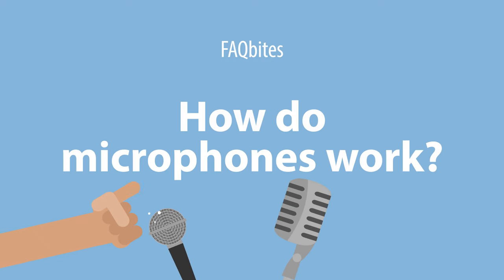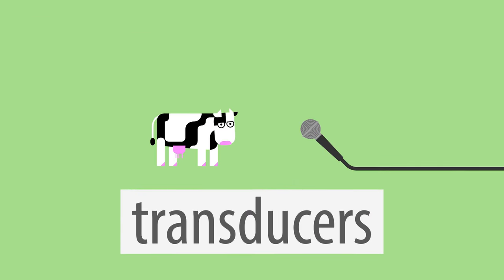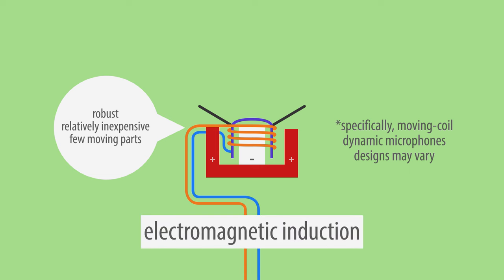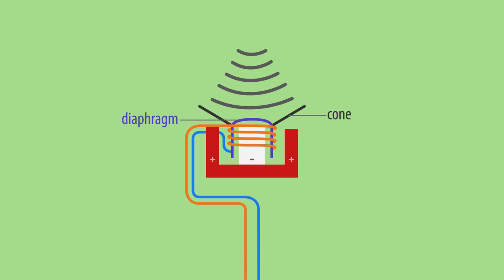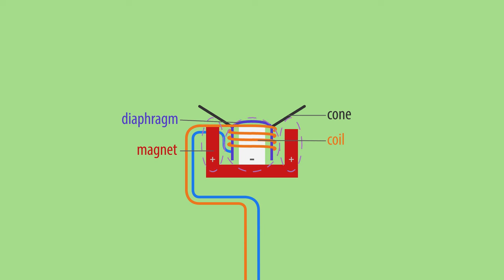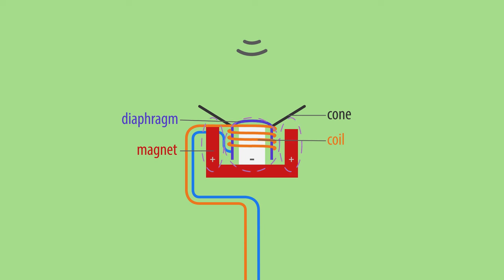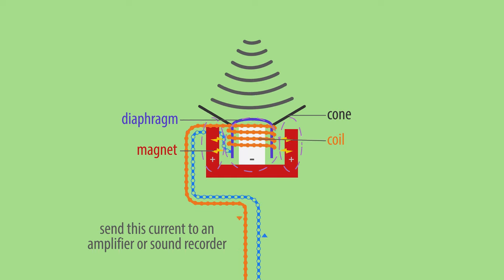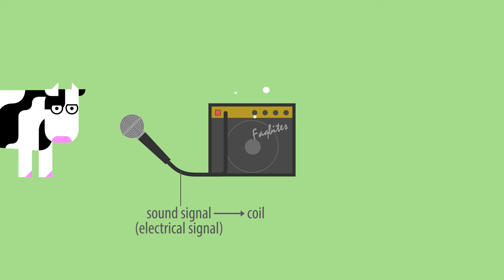How do microphones work? - Recording Explained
There are many different types of microphone. The most common used is the moving-coil dynamic microphone which is taken apart in this video.

Did you know that speakers are basically reversed microphones? By applying a current to the magnet it can move the diaphragm to produce a sound. Of course the design of the device has to suit the production of proper sound waves.

A microphone can work thanks to electromagnetism. By creating a magnetic field and moving the coil through it, a signal is created that can then be used, IE: Converted back into sound.

Laser microphones ("spy" microphones) work shining a laser beam on a surface affected by sound waves, for instance a window. That way that object's movement can be translated into sound waves and a conversation inside the house could possibly be made audible from a safe distance.

🌏🌍🌎  Care to add your own language in subtitles?